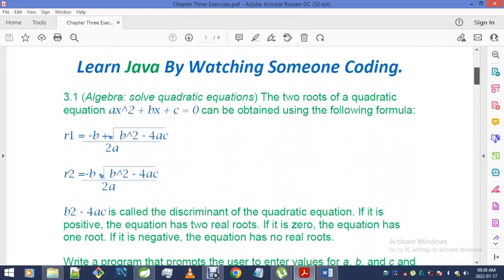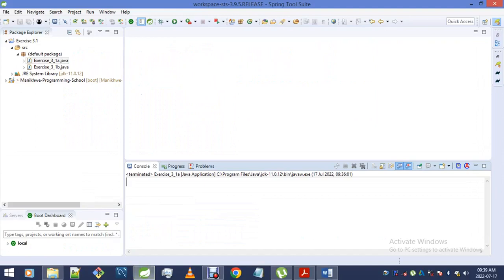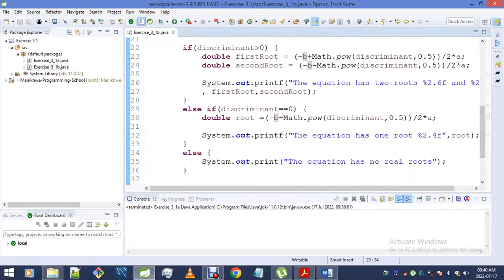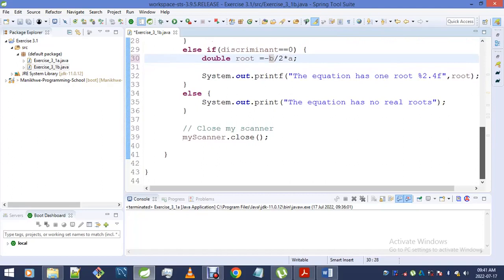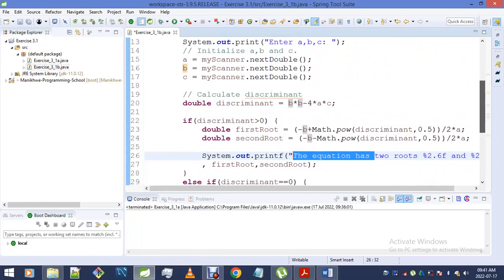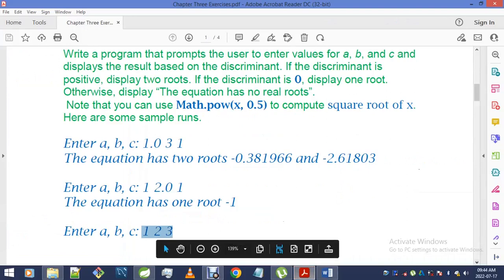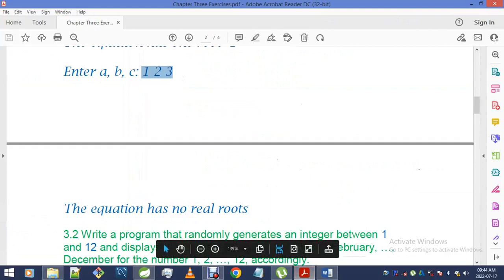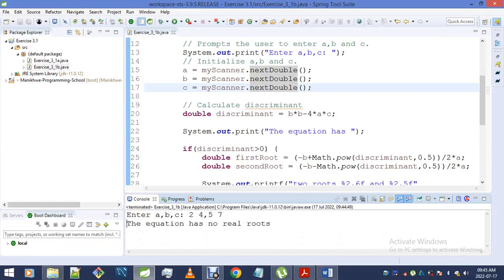Exercise 3 1b